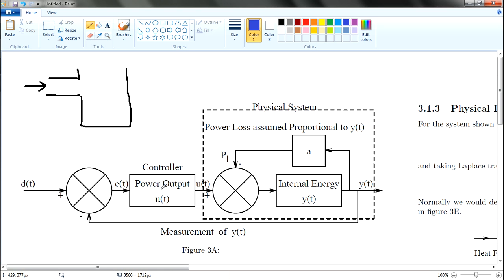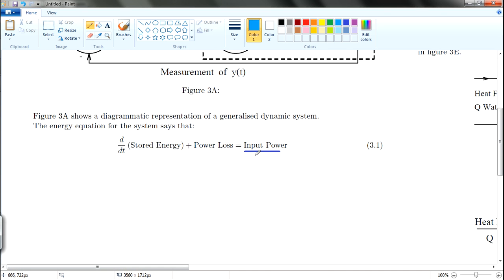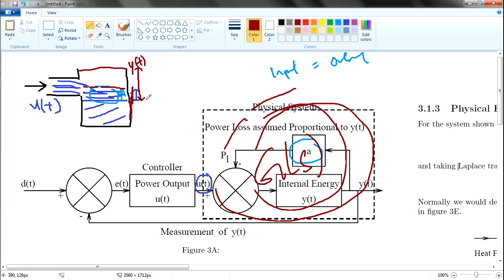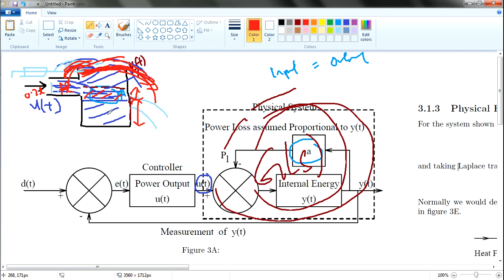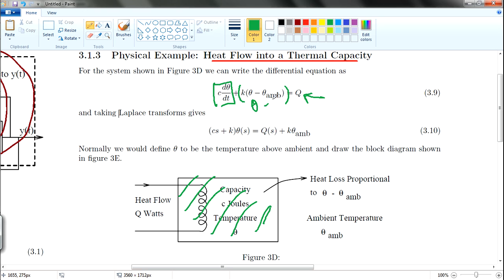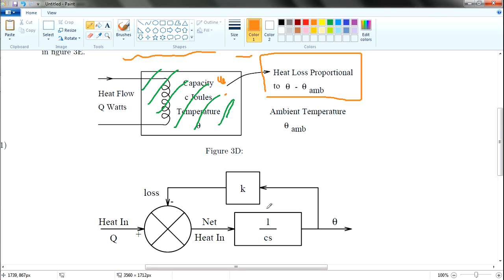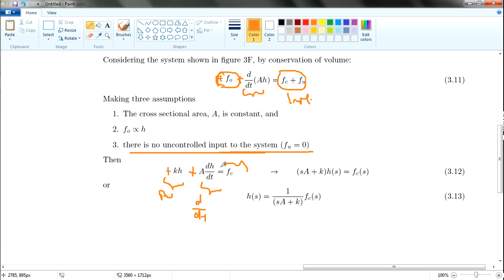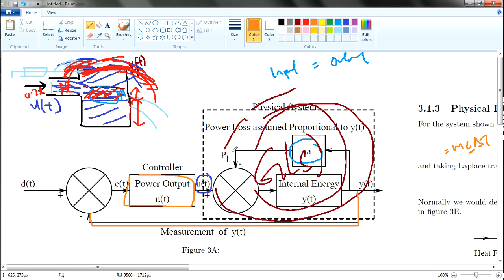Sem 2 L1 p10 strengthening concepts of input, output and power loss